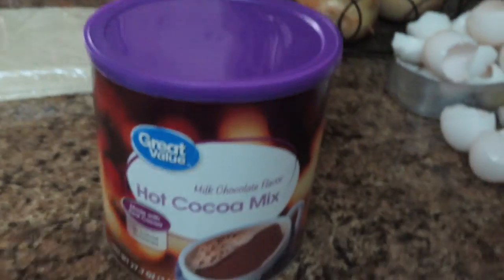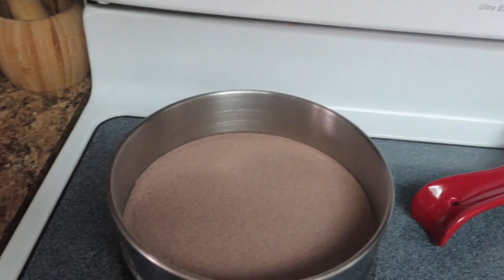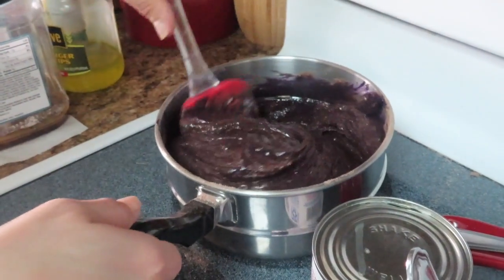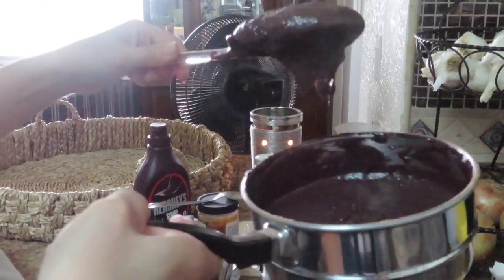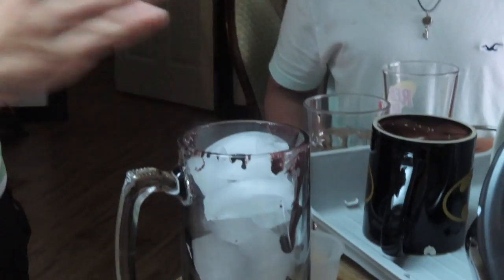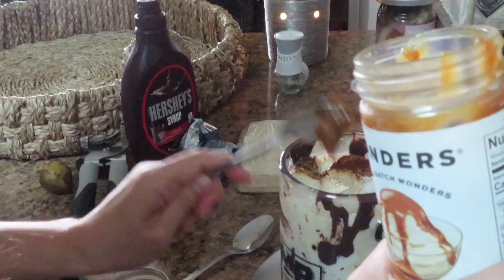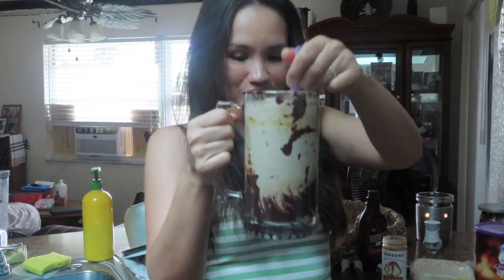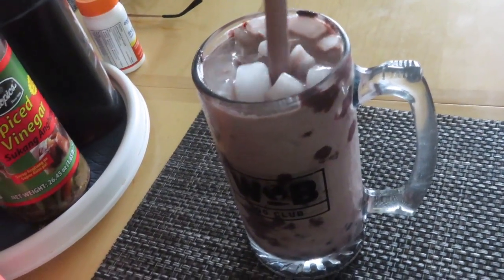MAKING ICED CHOCO BOBBA DRINK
This video is about MAKING ICED CHOCO BOBBA DRINK